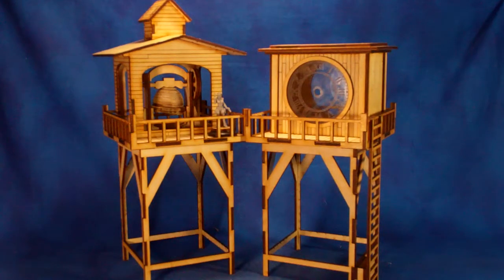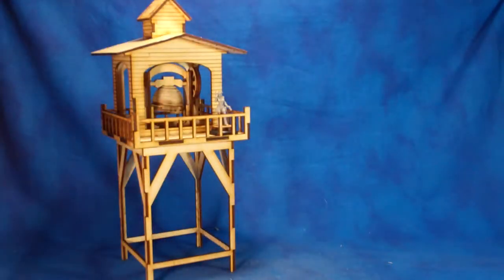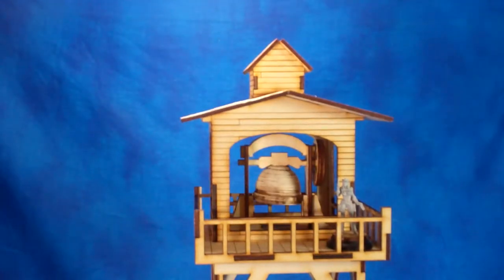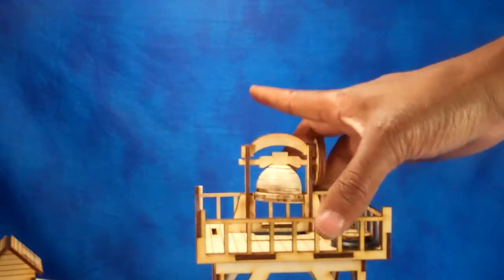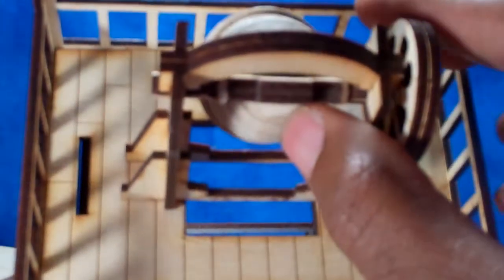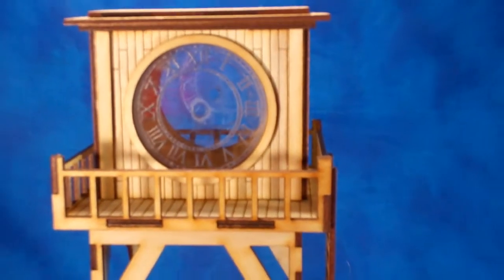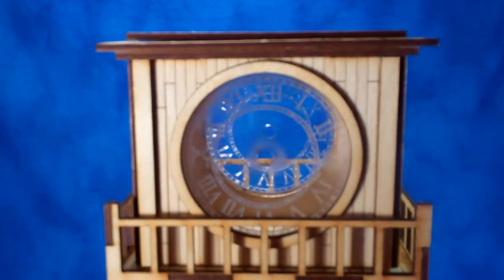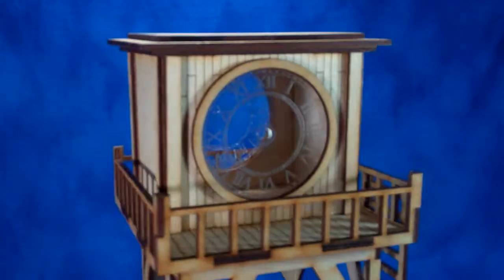Welcome to Rock Ridge Preview - Towers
Getting closer to the relaunch of Welcome to Rock Ridge with a new kits, Clock, Watch and Bell towers. These are great additions to any table. They both are scaled to fit most western game.